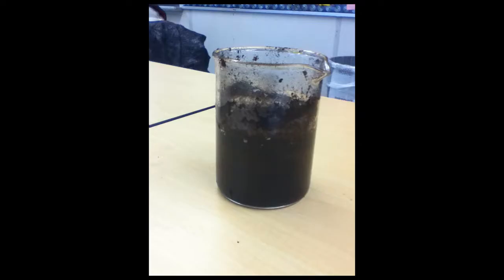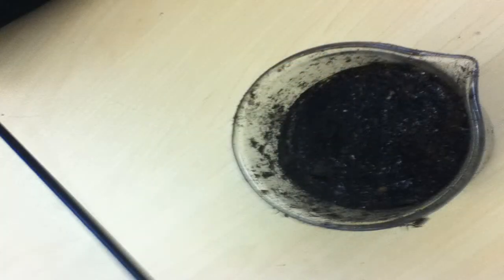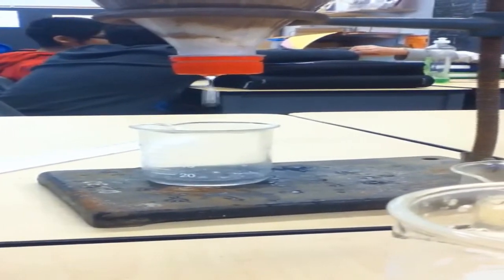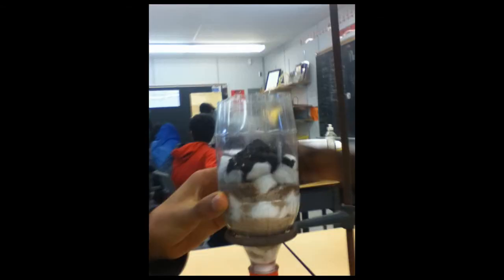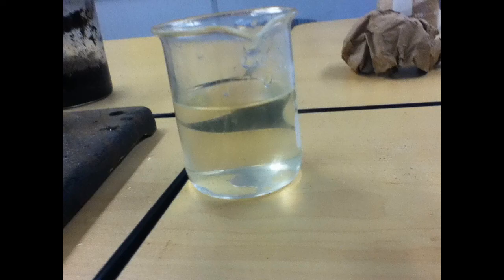Cleaning Muddy Water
A short video for our science presentation on cleaning muddy water. Enjoy.